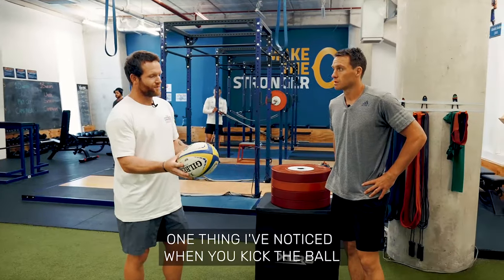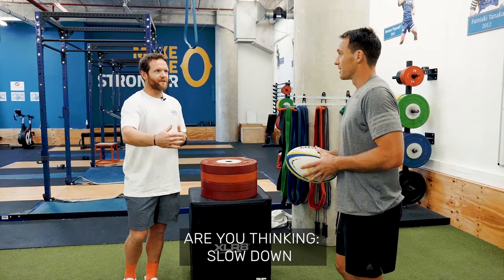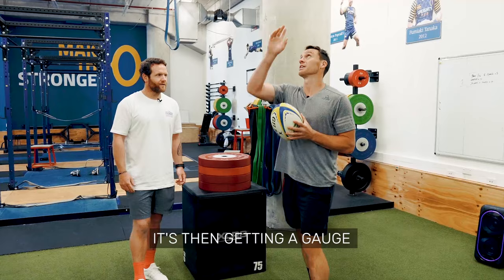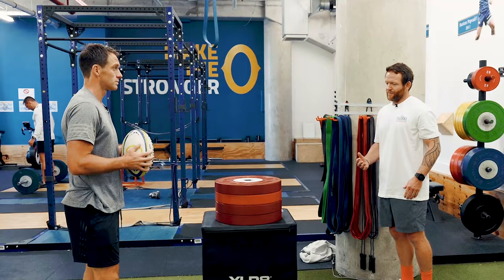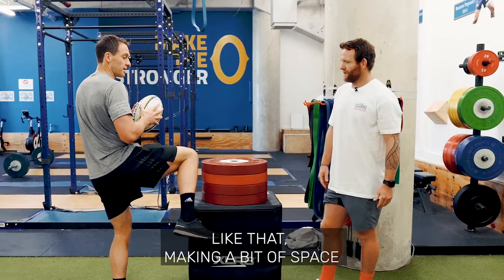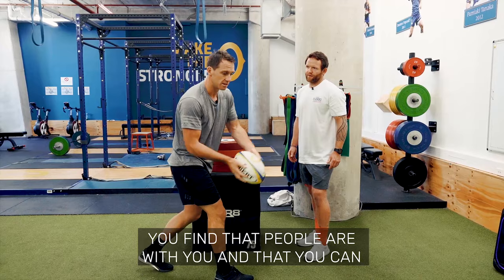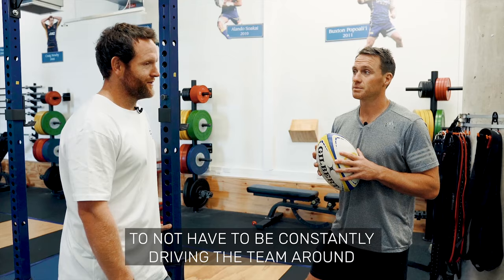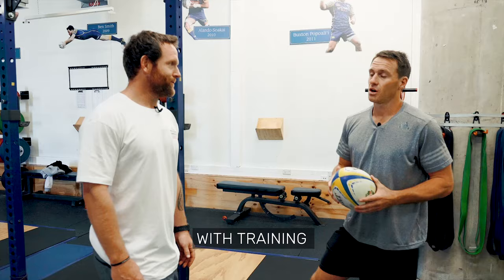How To Play Fullback? | @rugbybricks Ben Smith | All Blacks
For the past decade, Ben Smith has been one of the most dominant fullbacks the game has seen. Known for taking the high ball anywhere, at any height, hands you could bet your house on and a counter-attack that can be sparked anywhere on the pitch there are very few that can match him in the modern era.

I recently spent an hour in Bender’s home town of Dunedin discussing the things that a world-class fullback needs to do and what he has implemented in his own game to become one of the best in the game.

Why You Should Join The Bricks Club Membership Today?